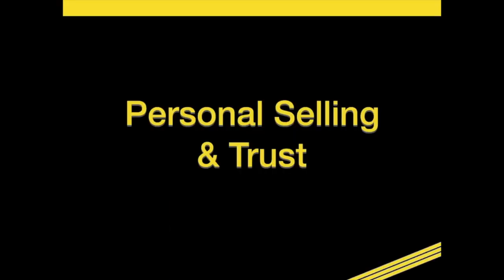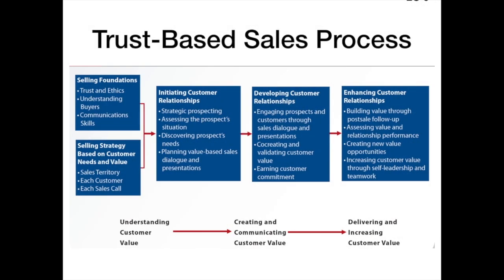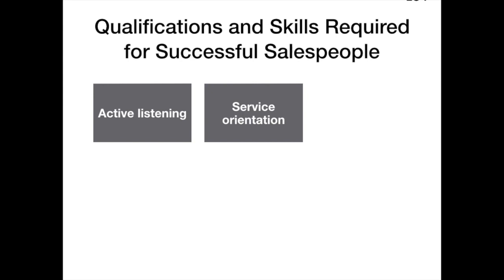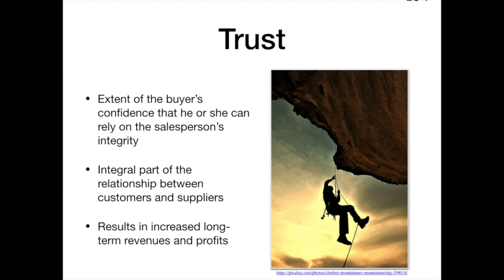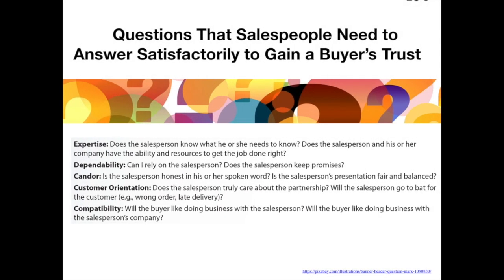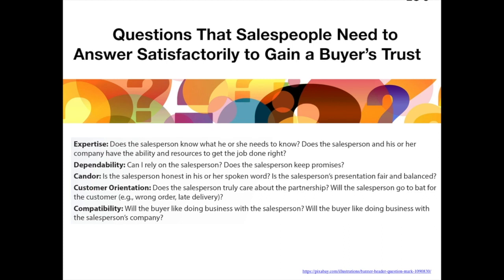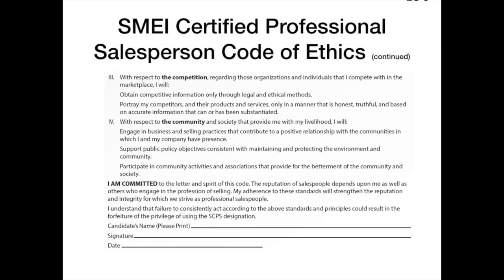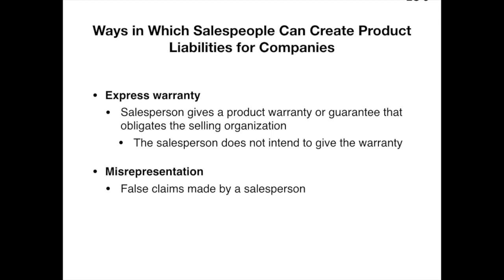Module 1 Lesson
This video is about Module 1 Lesson in Selling Skills
Personal Selling & Building Trust